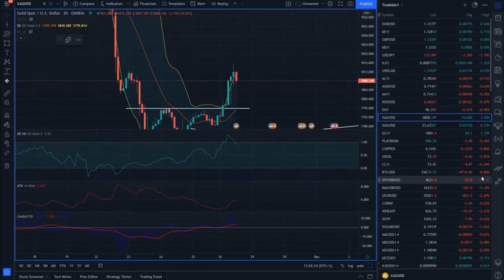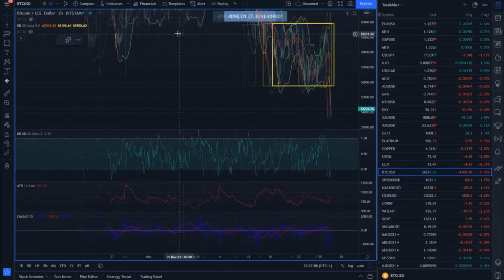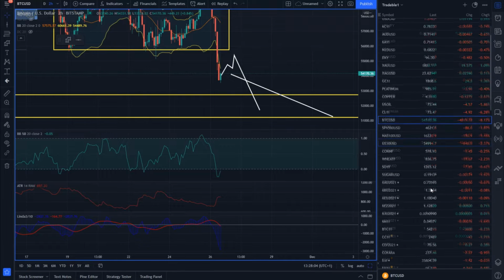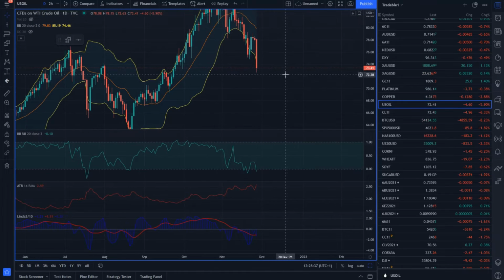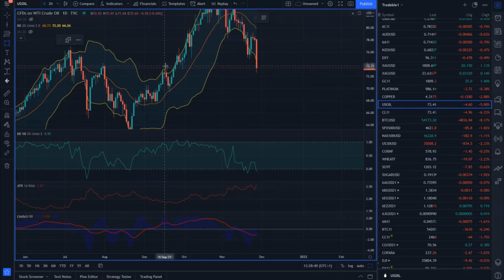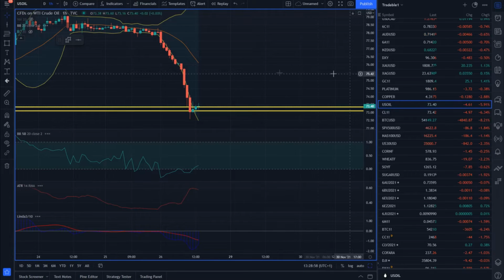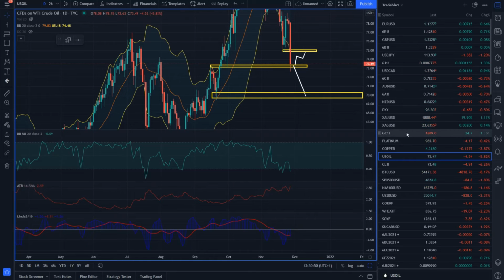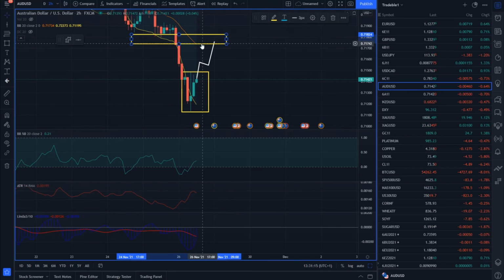Forex forecast 11/26/2021 on Bitcoin, Crude Oil and AUD/USD from Petar Jacimovic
00:00 Announcement of today’s analisys – Bitcoin, Crude Oil and AUD/USD
00:17 Bitcoin
01:47 OIL
04:32 AUD/USD